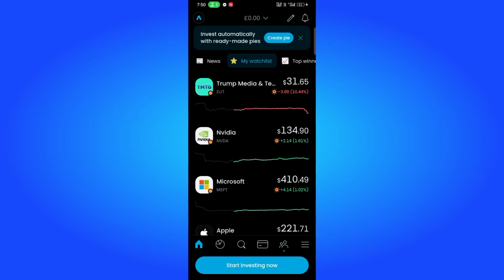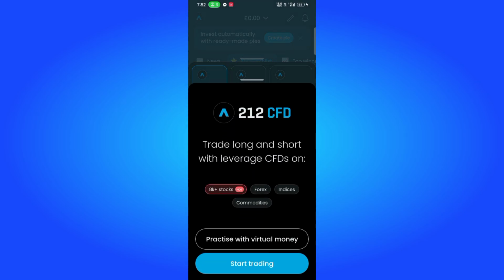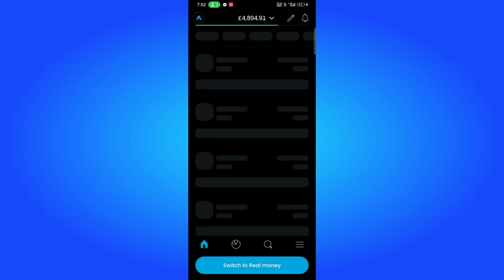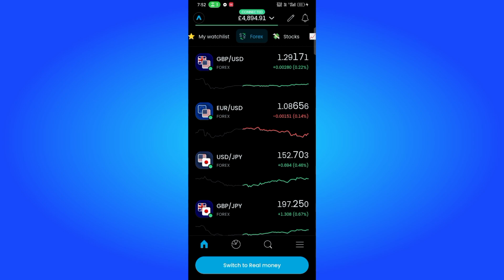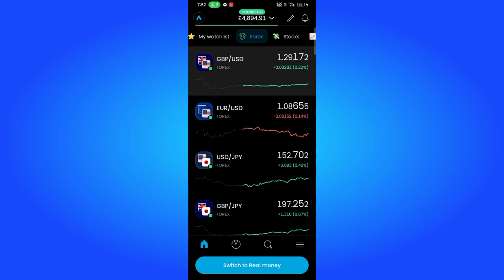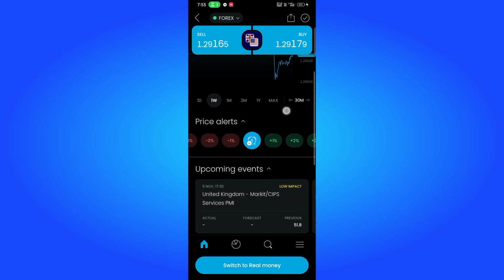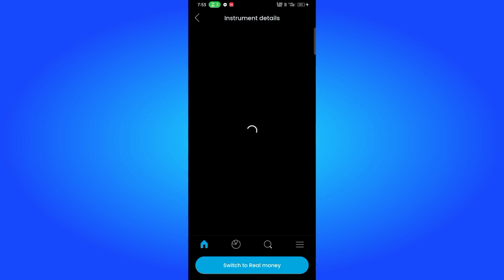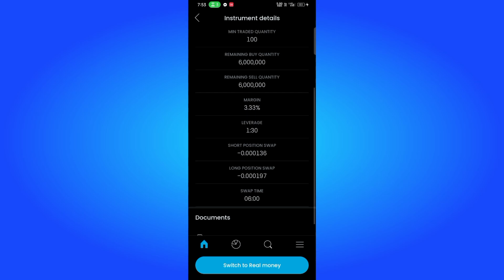How to Change Leverage on Trading 212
In this video, I'll show you how to adjust leverage on trading 212. The method is very simple and clearly described in the video. By following all the steps in the video, you'll be able to easily learn how to modify leverage on trading 212